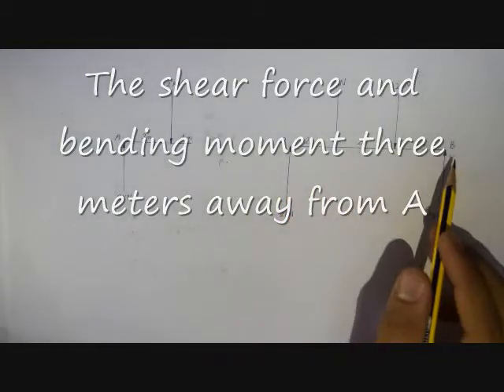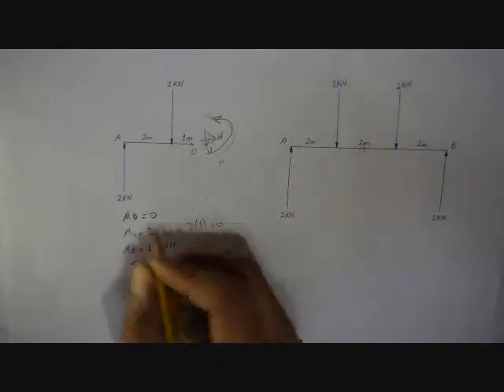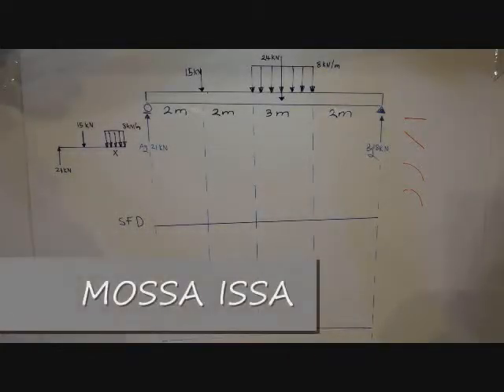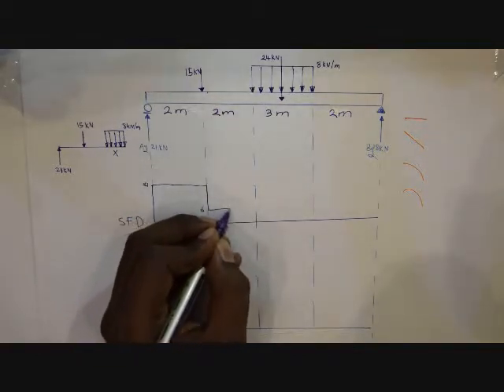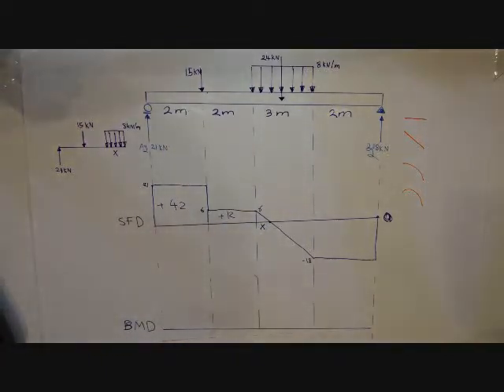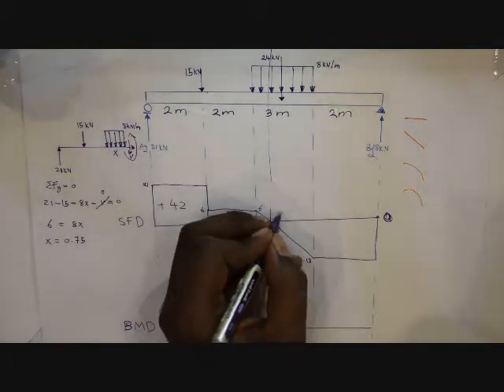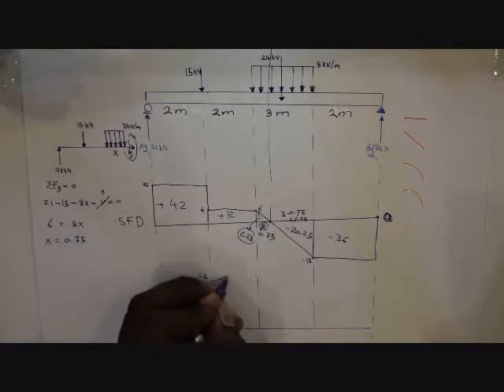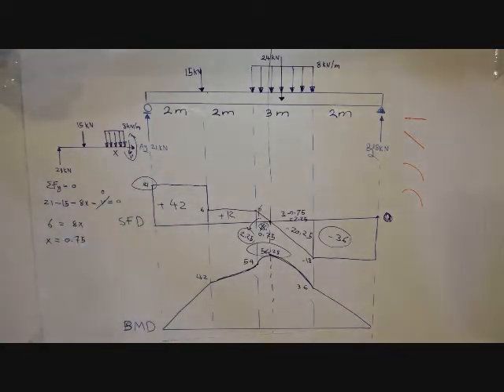STATICS | GE201 | SHEAR FORCE DIAGRAM AND BENDING MOMENT DIAGRAM (GA)